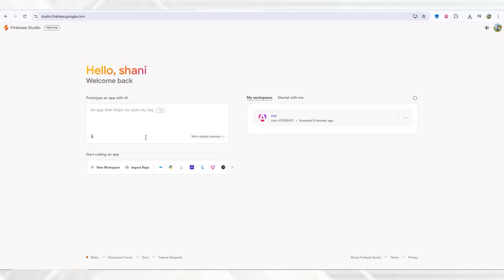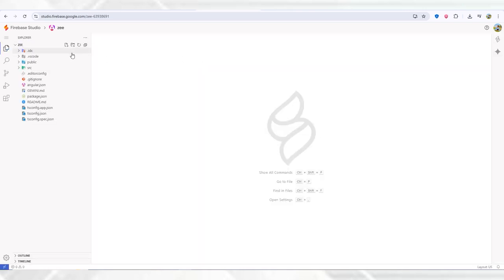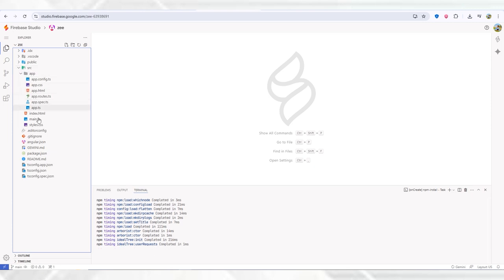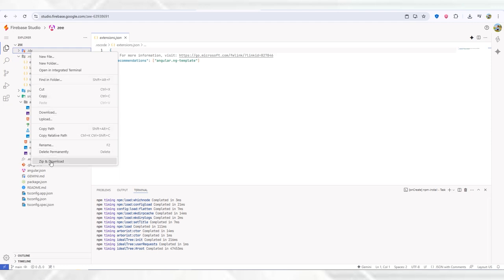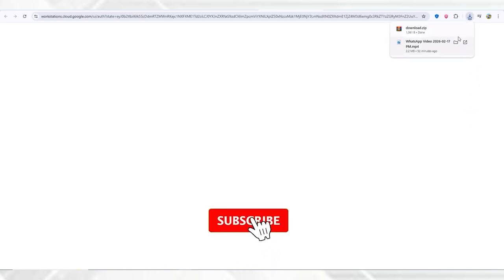How to Download a Firebase Studio Project (2026) | Full Guide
Hey friends and welcome back! In today’s video, I’ll show you how to download a Firebase Studio project step-by-step. You’ll learn how to access your project, export or clone it properly, and save it to your local system without errors.

I’ll also share helpful tips to avoid common download issues and make sure your project works smoothly after downloading.

This guide is perfect for developers and beginners who want a complete and easy walkthrough of downloading a Firebase Studio project.